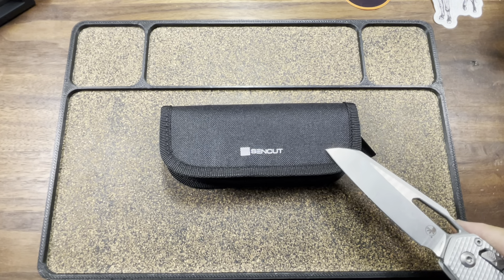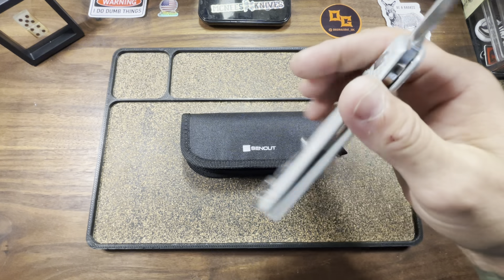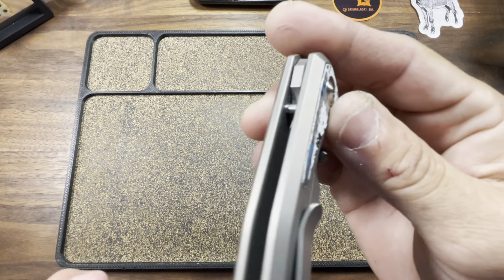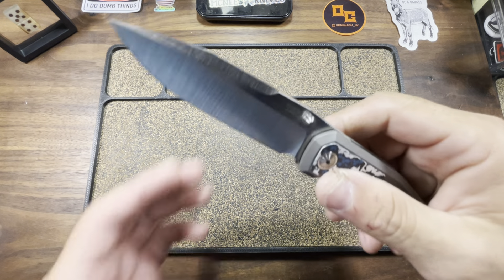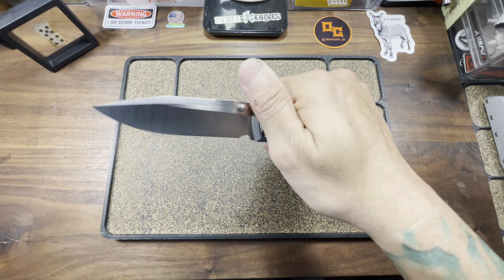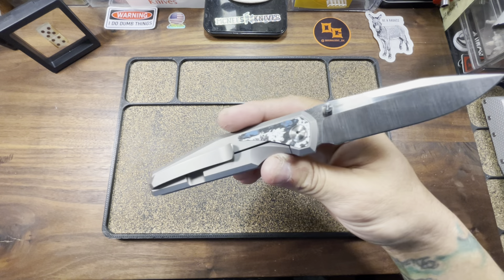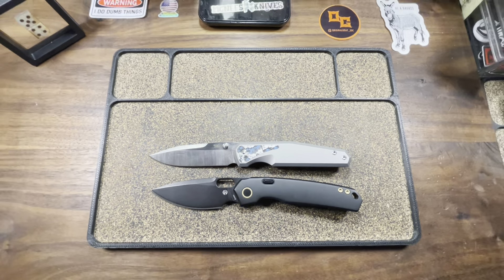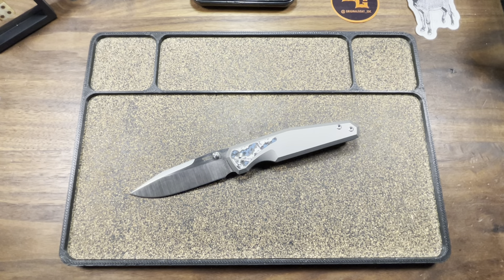Tactical vibes perfected 🤌🏽: Garcia & Peńa collaboration